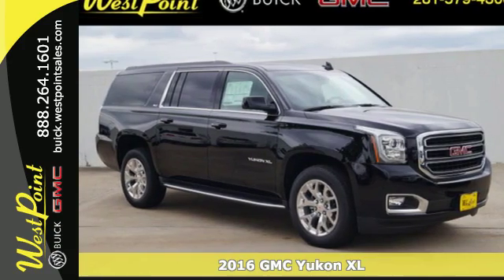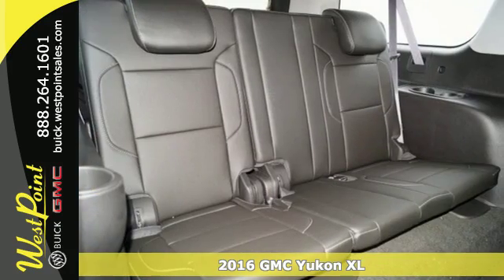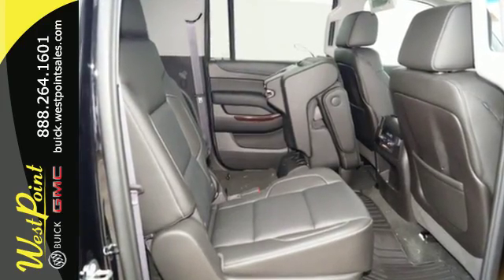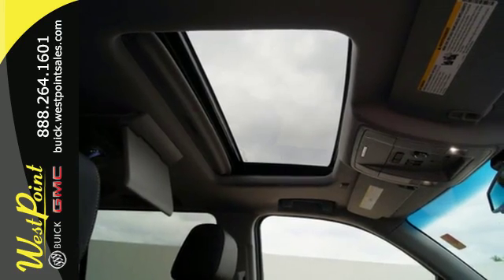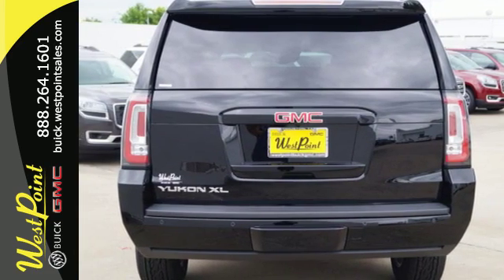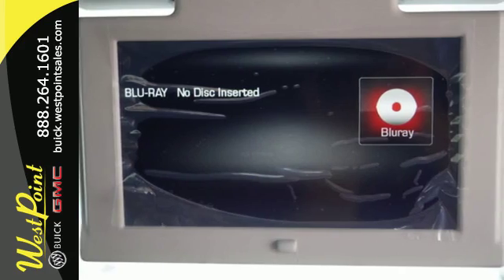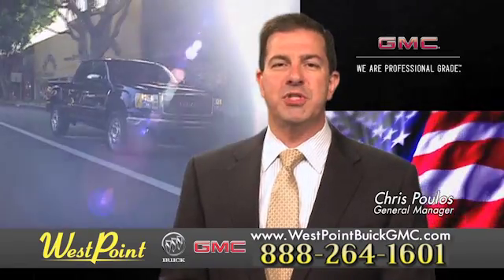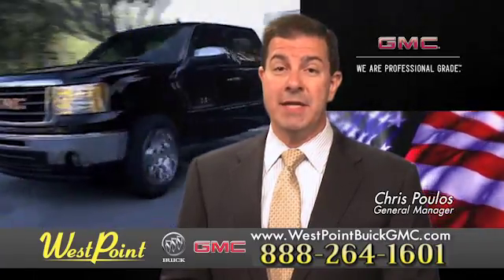New 2016 GMC Yukon XL Houston and Katy, TX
Year: 2016
Make: GMC
Model: Yukon XL
Trim: SLT 1500
Engine: 5.3l 8 Cylinder Not Specified
Transmission: 4WD 6-Speed Automatic
Color: Onyx Blk
Interior: Jet Black
Stock #: 6Y227
VIN: 1GKS2GKC1GR369060
Don't miss out on this 2016 GMC Yukon XL SLT 1500, which boasts special comforts such as an MP3 player, Bose sound system, CD player, a premium sound system, dual climate control, rear air conditioning, remote starter, anti-lock brakes, a backup camera, blind spot sensors, parking assistance, traction control, side air bag system, emergency brake assistance, and Bluetooth. It has a 5.3 liter 8 Cylinder engine. Be sure of your safety with a crash test rating of 4 out of 5 stars. The exterior is a beautiful onyx blk and the interior is a lovely jet black. According to a review from New Car Test Drive, The ladder-type boxed frame uses mostly high-strength steel, for safety and rigidity.

Address:
16835 Katy Freeway